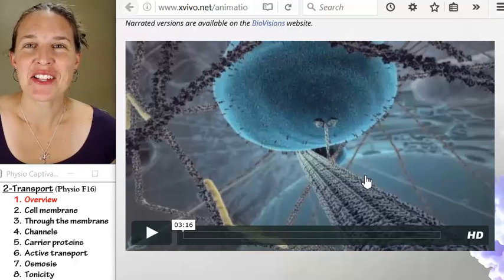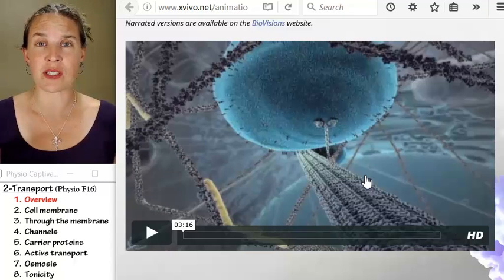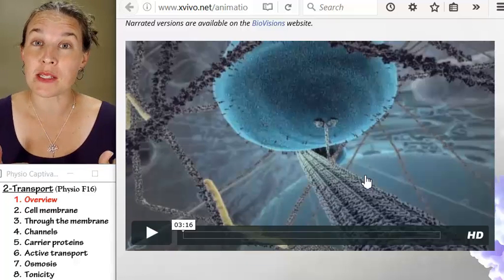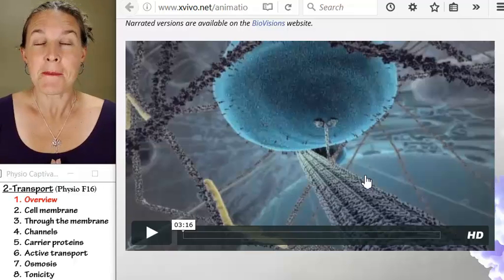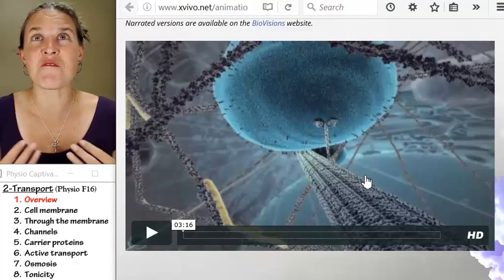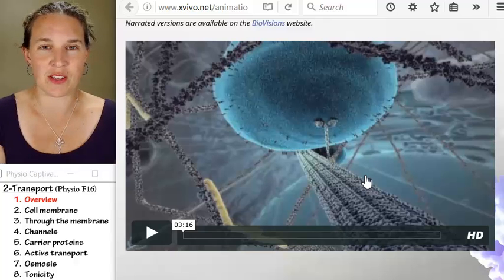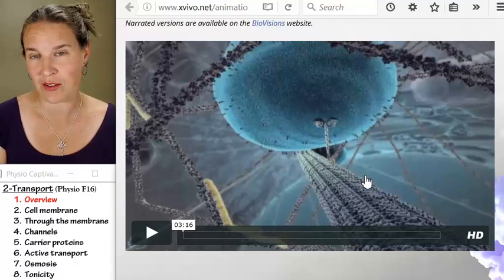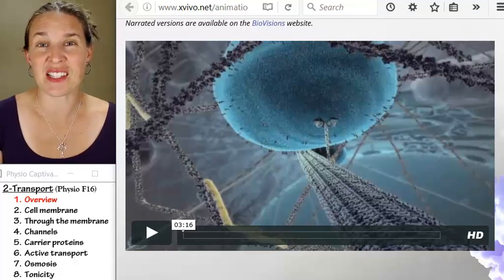Transport 1- Overview